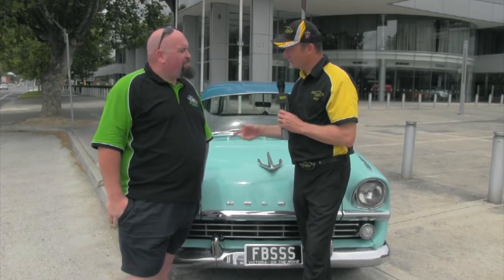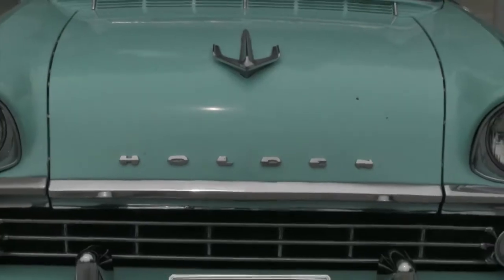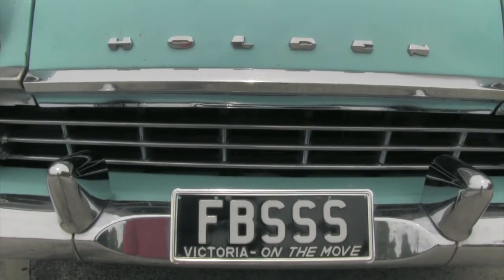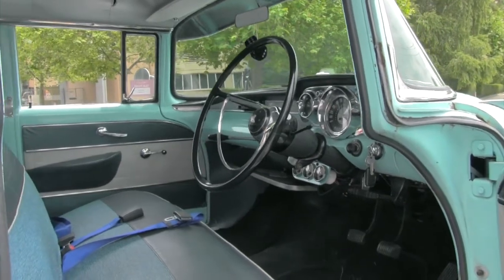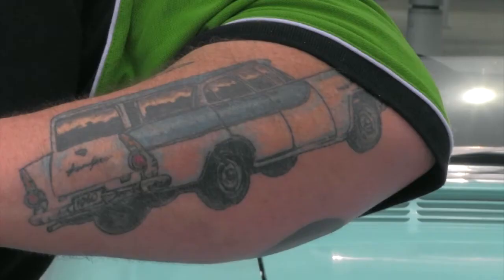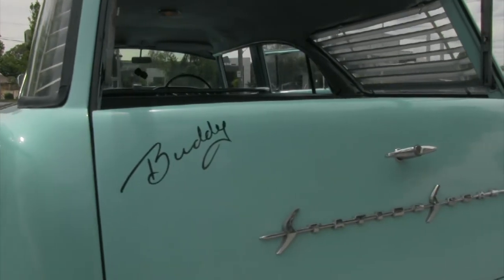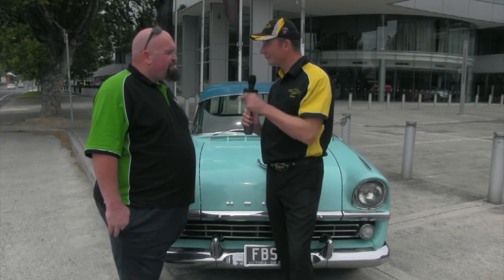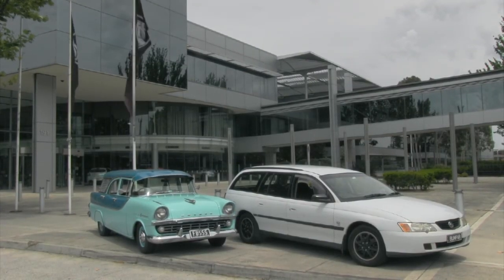VICROADS CUSTOM PLATES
There are many stories behind why people choose custom plates for their cars. Here is Brett's story on his lost love, a well presented Holden FB

"People. Power. Passion."

Cheers Rusty